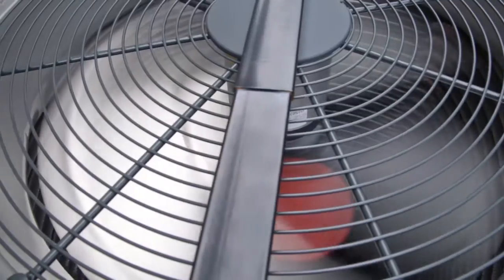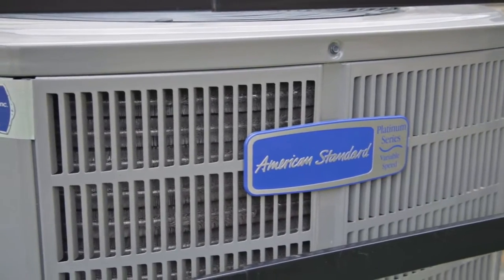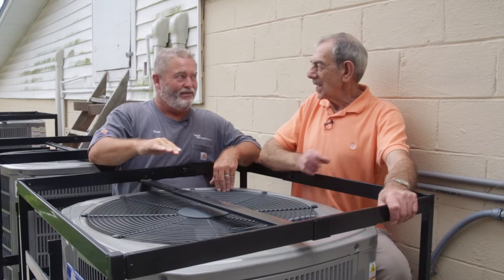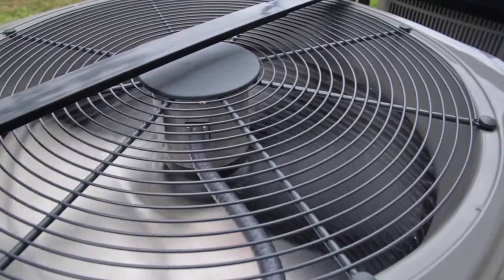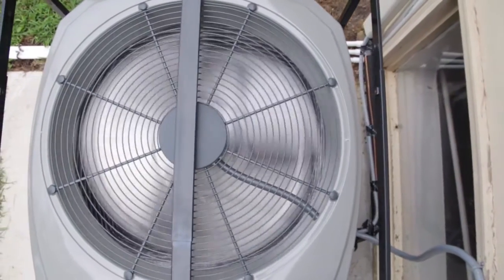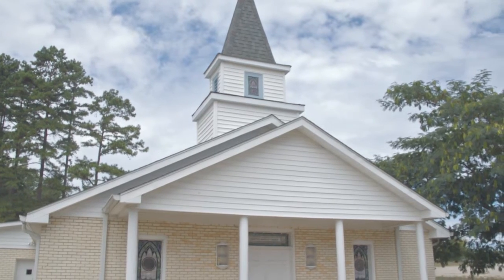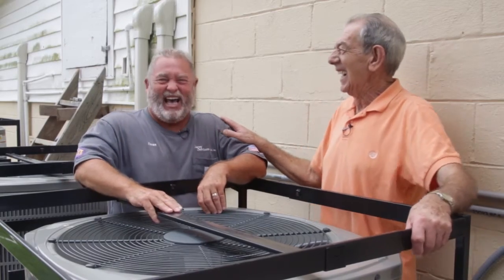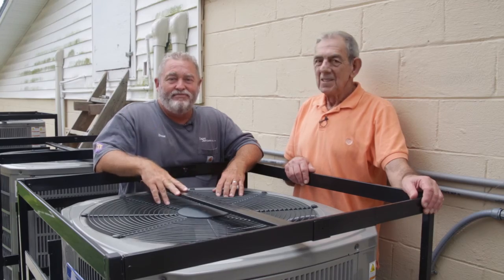Best HVAC Unit for Your Church, Home, or Business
In this video, we're diving into the innovative world of heating and air systems, featuring the 20 SEER Variable unit. Join us outside Tungsten Baptist Church where we explore the seamless integration of technology and comfort with Preacher Sam. Discover how this cutting-edge system operates at varying speeds while maintaining a whisper-quiet presence and efficiently managing the temperature of this church.

The American Standard Platinum 20 SEER Variable Speed exemplifies the pinnacle of energy efficiency. Witness firsthand the unit's performance, as it ramps up to cool the entire church without the disruptive noise associated with conventional systems. This video highlights the unit's exceptional capacity to reduce electricity consumption and increase lifespan, promising substantial savings on power bills and a significant reduction in wear and tear.

Dean Casey explains the Seasonal Energy Efficiency Rating (SEER) to understand why a higher SEER rating means more savings. As he mentions, investing in a 20 SEER unit translates to doubling your money in energy efficiency, a testament to the unit's superior functionality.

You'll also hear Preacher Sam's personal experience with the unit's ability to maintain a consistent and comfortable environment during worship services. Say goodbye to the days of fluctuating temperatures and hello to a future of comfort and savings.

Don't miss this enlightening journey into the future of heating and air technology, where innovation meets practicality, ensuring your place of worship or home remains a sanctuary of comfort.

0:00 Intro
0:25 20 SEER sound difference
0:51 SEER 100% Fan Speed sound test
1:33 What does Variable Speed mean in hvac?
3:39 What does SEER mean in AC?
4:36 Outro